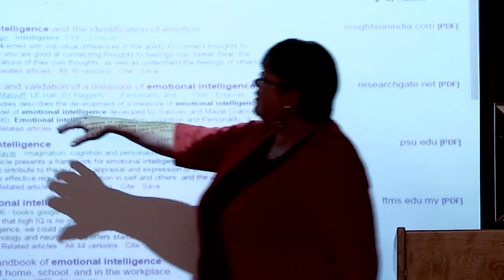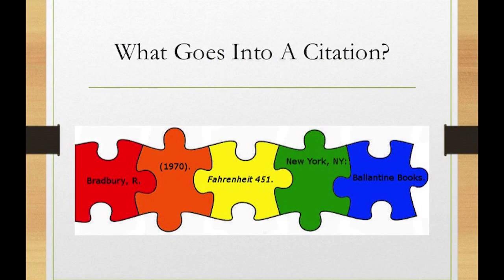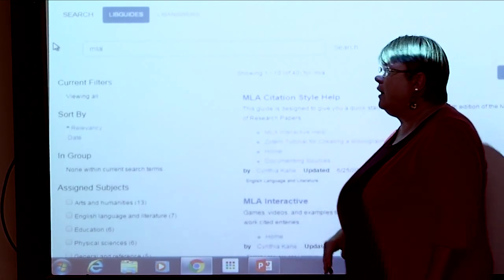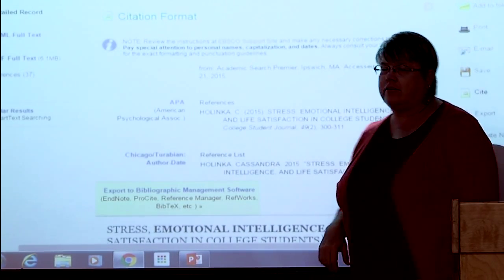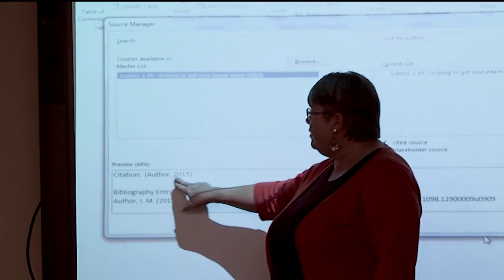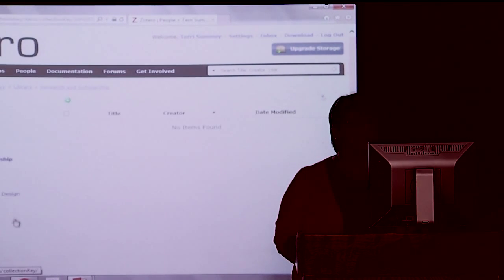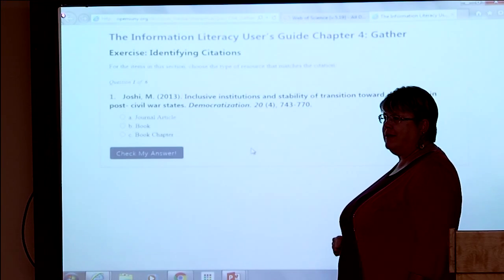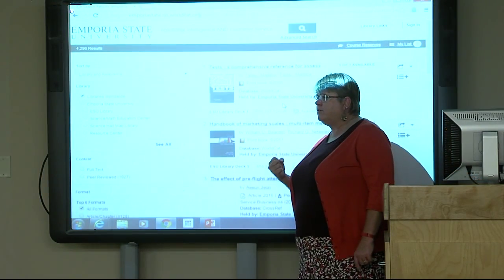Emporia State University - University Libraries and Archives: Cite It Right!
Terri Summey of the William Allen White Library and Archives at Emporia State University presents Cite It Right!  This video is part of the Library Workshop Series - Fall 2015